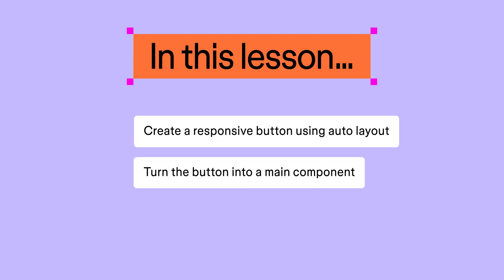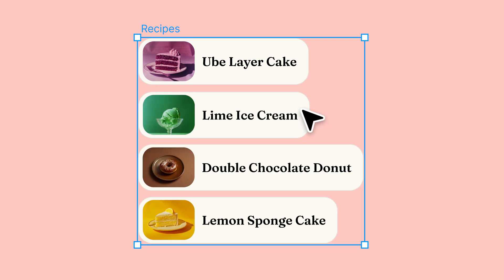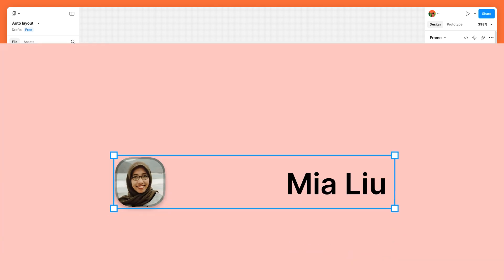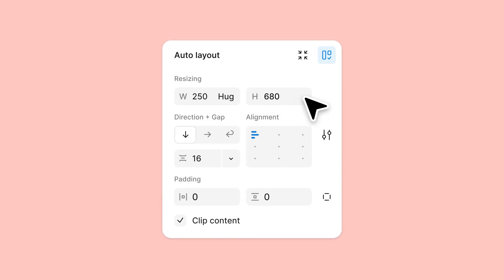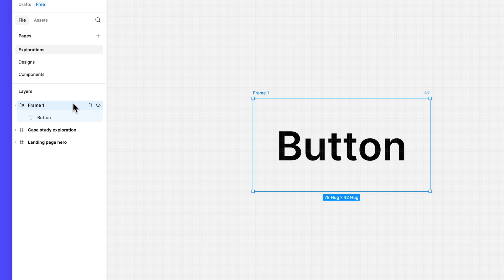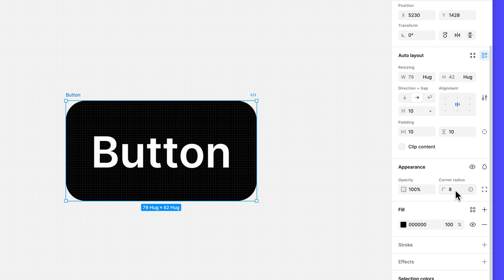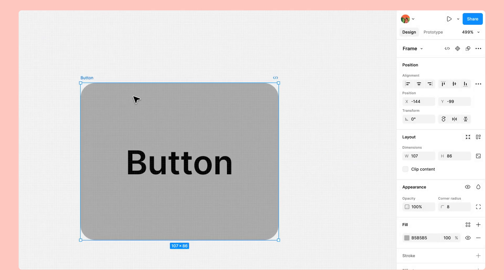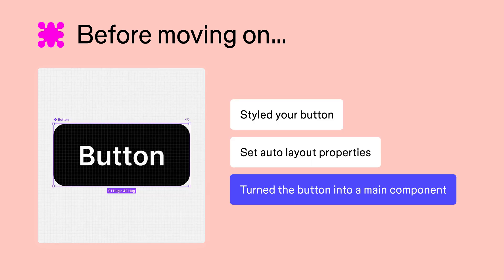Create the button: Figma Design for beginners [6 of 13]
In this lesson, we’ll learn how to build reusable design elements that automatically grow and shrink to fit different screen sizes and content lengths. We’ll create a responsive button element using auto layout, then turn it into a component that we can reuse throughout our final portfolio design.

If you’re interested in learning more about button design best practices, check out our Design your first button project on the Figma Help Center

Feel free to make a copy of the Figma community file to check out the final design and additional resources

to view a written version of this course, along with up-to-date information on specific features.

Timestamps:
00:00 Intro
00:30 Button preview
01:05 Auto layout overview
02:33 Auto layout simple example
03:05 Auto layout complex example
03:54 Resizing options
05:03 Create a button using auto layout
09:04 Create the button component
09:58 Outro